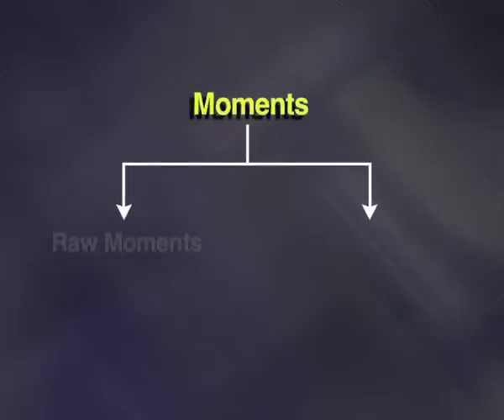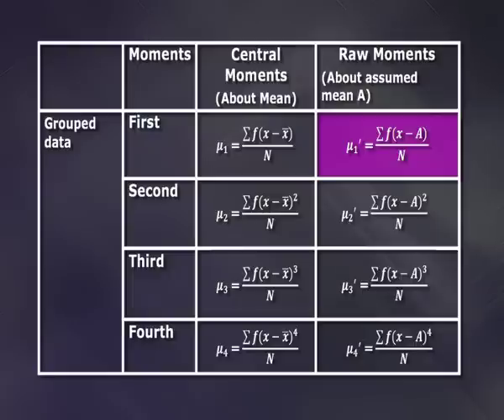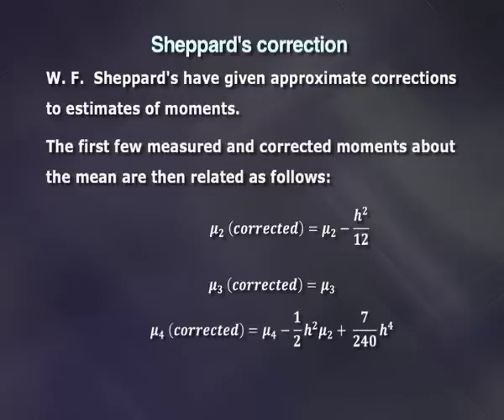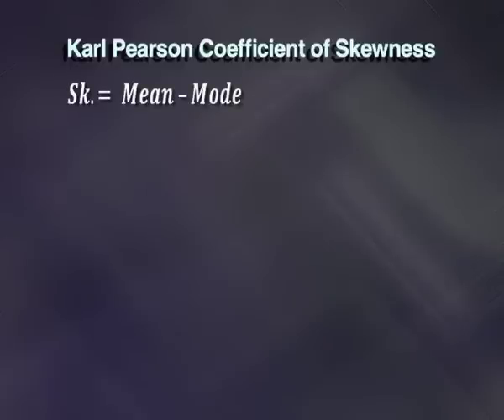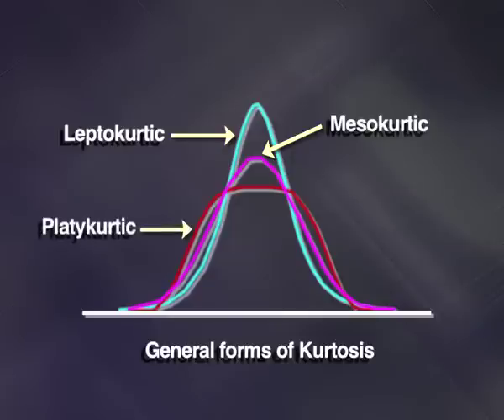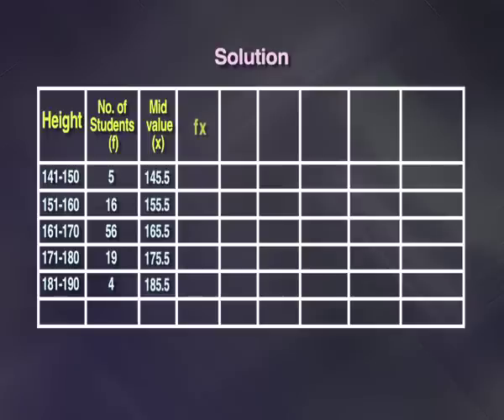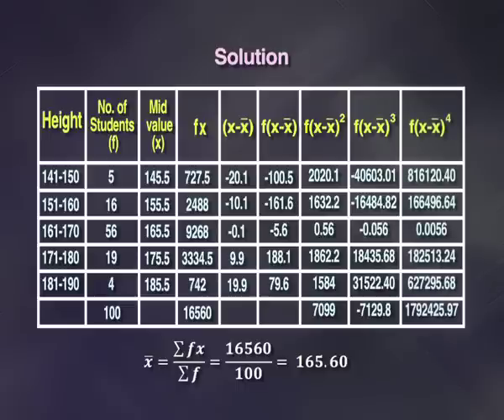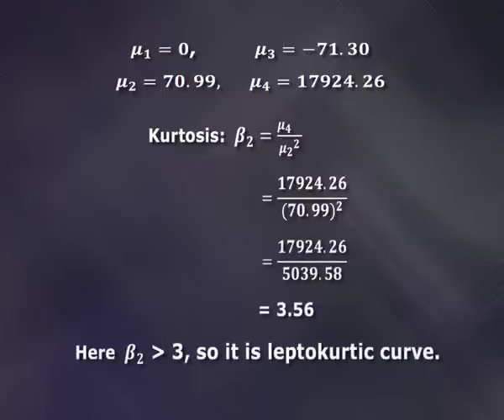Moments, Skewness and Kurtosis (CH_07)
Subject  : Economics
Cources name  : Undergraduate
Name of Presanter : Parag Shah